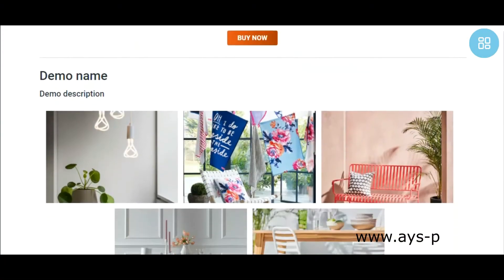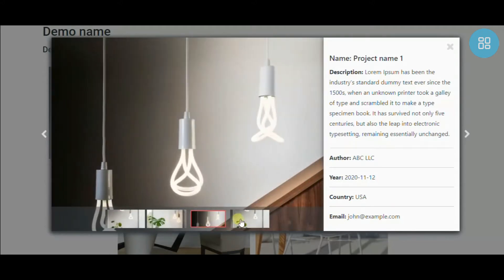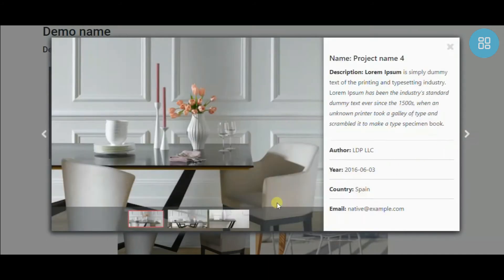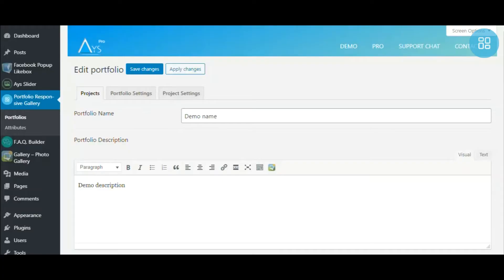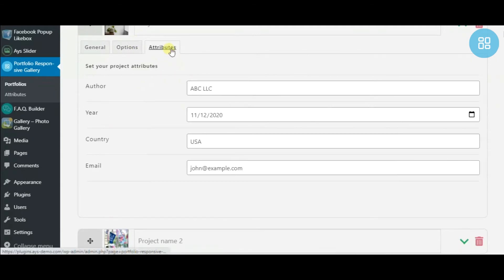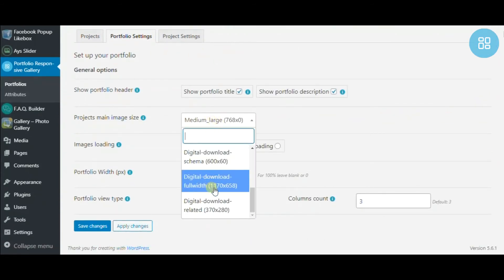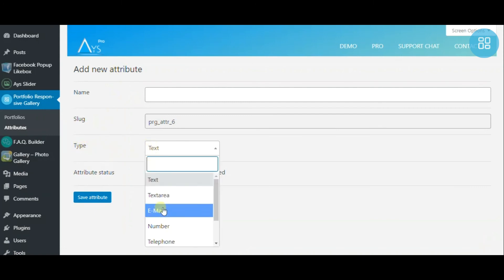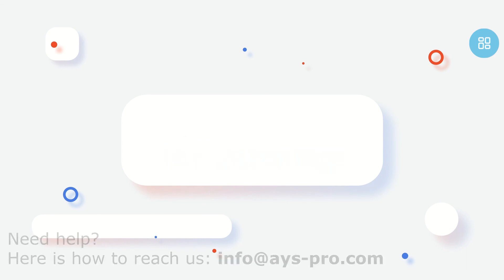WordPress Portfolio Responsive Gallery plugin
With the help of our 𝐏𝐨𝐫𝐭𝐟𝐨𝐥𝐢𝐨 𝐑𝐞𝐬𝐩𝐨𝐧𝐬𝐢𝐯𝐞 𝐆𝐚𝐥𝐥𝐞𝐫𝐲 𝐖𝐨𝐫𝐝𝐏𝐫𝐞𝐬𝐬 plugin, you can show your projects attractively and grab the attention of your website visitors. You can put an 𝐮𝐧𝐥𝐢𝐦𝐢𝐭𝐞𝐝 𝐧𝐮𝐦𝐛𝐞𝐫 𝐨𝐟 𝐩𝐫𝐨𝐣𝐞𝐜𝐭𝐬 in a portfolio.